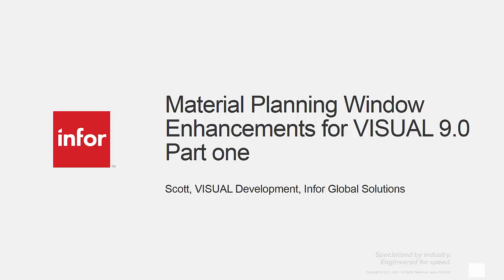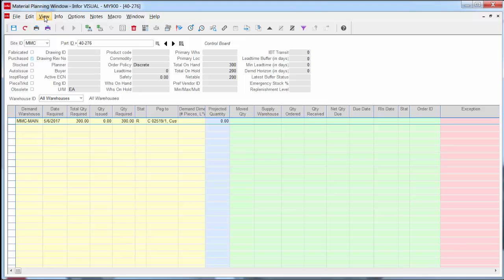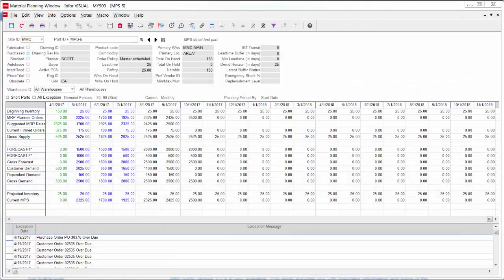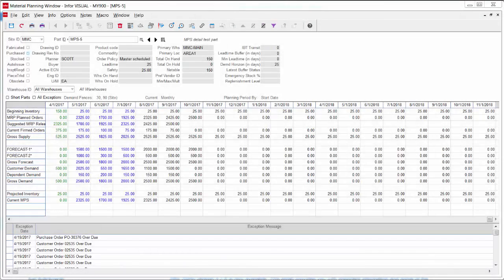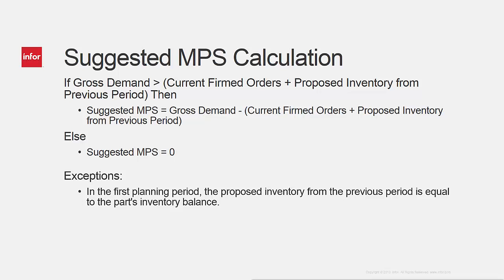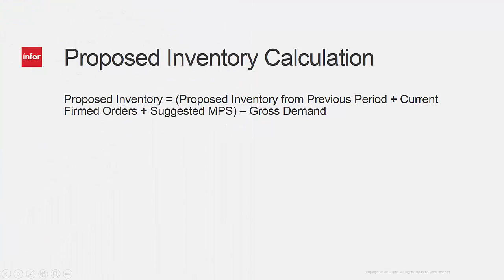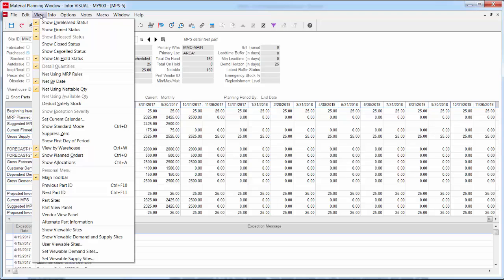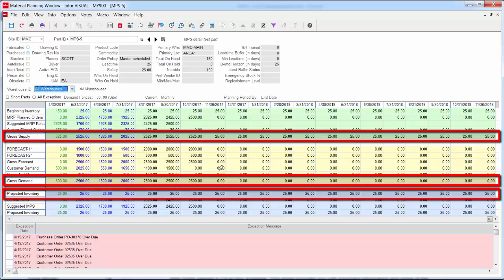VISUAL9 MATERIAL PLANNING PART ONE